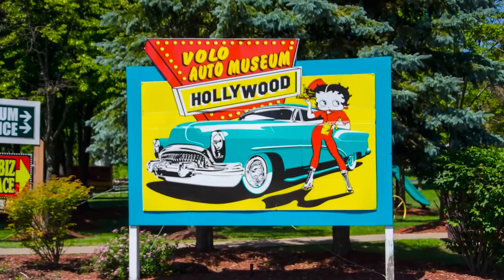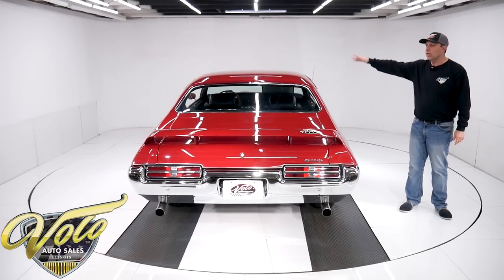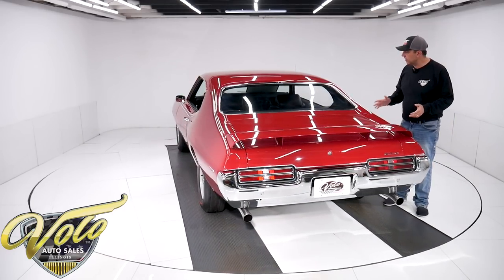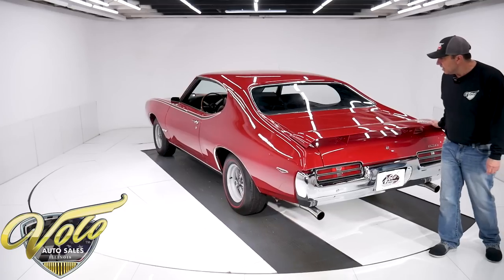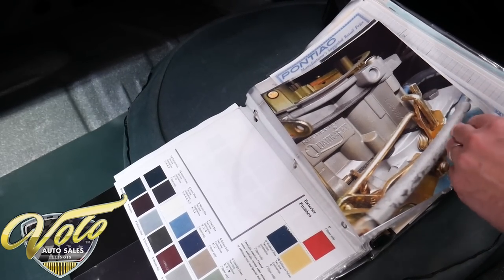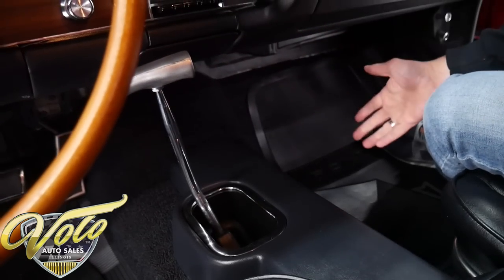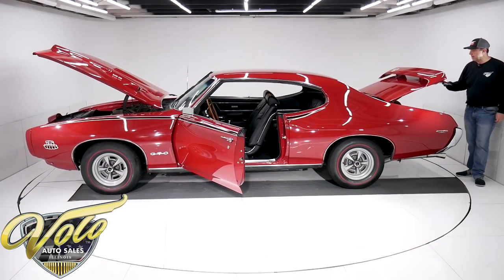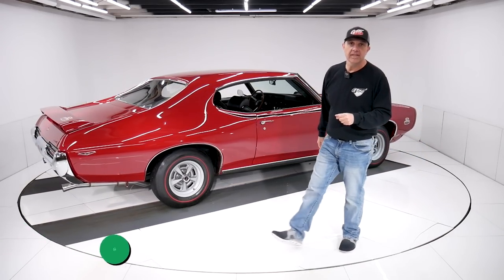1969 Pontiac GTO Judge for sale at Volo Auto Museum (V20255)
Rotisserie restored, s match, original metal and documented. Very rare and desirable Matador red. We have a binder of receipts. Most parts from Ames performance, they deal in quality Pontiac only parts. Another binder is full of restoration pictures from start to finish. It also has Pontiac Historical papers proving how it was born.

EXTERIOR: The body was stripped down to a bare shell and put on a rotisserie. It has its original floors, quarters etc. It's straight as an arrow, the body gaps are all square and flush. There's no rust or damage. The rubber bumper fits real. The Judge included a rear spoiler. The scoops on the hood are functional. This one has the optional hood tachometer too. The stripe colors really work well with the red. Repainted it's original Matador red without a vinyl top. Overall a smooth glossy finish, minor imperfections if you look for them. The jambs are painted slick. The grills are blacked out on a Judge. This one has 4 correct T-3 headlights. The windshield was replaced. Bumper is rechromed, handles, mirrors, emblems were replaced. Weatherstrips and window seals were replaced. Correctly restored rally ll  wheels with the correct center lug nuts. There were no trim rings on a Judge. The tires are reproduction radial redlines that look like polyglass.

INTERIOR: Inside this car is practically like new. The dash pad is pristine. New vents, bezels, knobs and heater control panel look new. It has factory gauges and clock. Original radio, the dial is faded. New deluxe steering wheel. The center console is new with a Hurst shifter. The Judge has a T-handle shift knob and Judge emblem on the glovebox. The carpet was replaced and has reproduction mats. Full set of reproduction GM seatbelts. The seats have new cushions and upholstery. The trim on the bucket seats was replaced. Side panels,  window cranks, armrests were replaced. Overhead the headliner, visors and mirror look new, dome light works. Under the dash is a knob to open and close the ram air. There is an owner's manual in the glove box.

ENGINE COMPARTMENT: s matching Ram Air lll 400-366 hp. Rebuilt and balanced, we have the receipt. It has a restored number # matching carb, ram air exhaust manifolds, complete ram air system and correct chrome valve covers. All the components look new like the alternator, wiper motor, power steering, cadmium plated brake booster etc. The wiring harness is new. It has reproduction hoses and clamps, spring clamp battery cables. All the painted finishes are smooth and neat. It's detailed like factory new.

TRUNK COMPARTMENT: Clean metal neatly spatter painted. The bottom of the trunk lid and jamb are painted glossy. It has new mat, weatherstrip and tire cover. Complete with jack and spare.

UNDERSIDE: The body was removed from the frame. The entire chassis was taken apart, sandblasted and painted. It was put back together with completely rebuilt suspension and steering. This has the ride and handling package which includes sway bars and boxed rear control arms. The exhaust has crossover pipe, Flowmaster mufflers and stainless tips.  The fuel system was replaced including the tank, straps, sending units and lines. The brakes were rebuilt, it has disc in front. E-brake assembly is all there, hoses and lines were replaced. Bottom of the motor is spotless, fuel pump and starter look new. The 4-speed trans is clean as a whistle built. The drive shaft is  rebuilt. It has a correct 3.55 posi rear end. The body was flipped on a rotisserie so the floors were prepped and painted a nice semi gloss black, there's no rust at all.

Of course I see a lot of cars. When I first saw this Judge in red I immediately liked it and thought it is rare. I was told 17 were made but that's not documented. It's a rare, desirable car that has been through a rotisserie restoration. It's also priced real fair considering what they have been bringing at auction. Great investment you can enjoy. It's a win win win win!